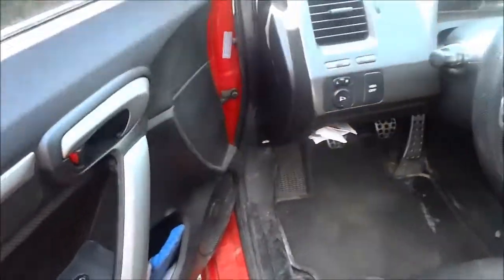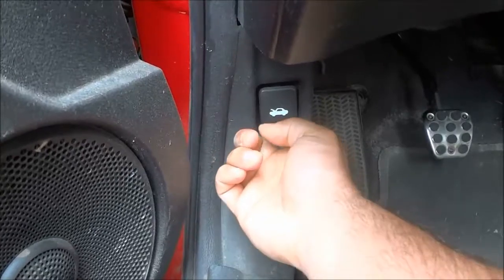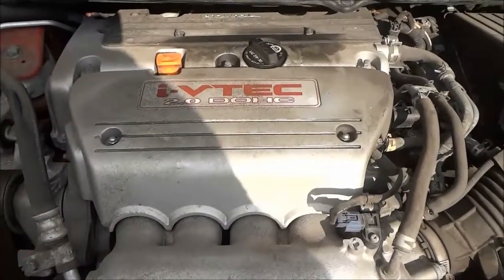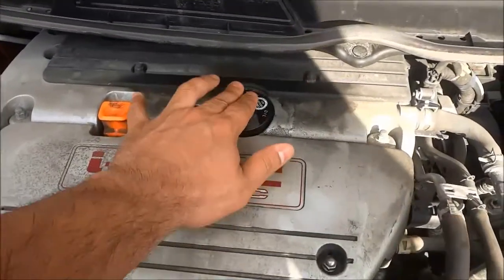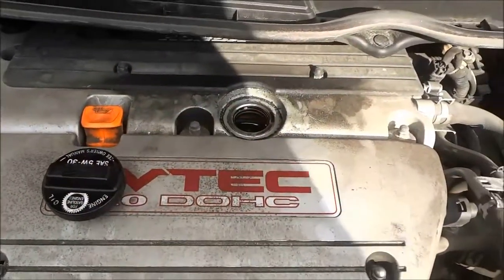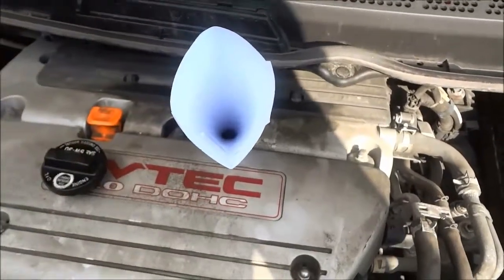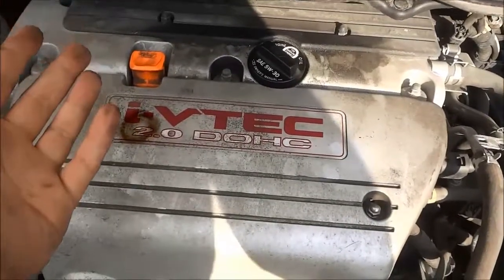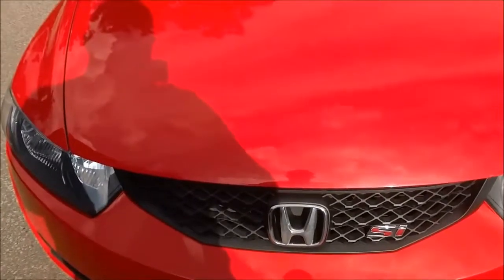How To Top Up The Engine Oil In Your Car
In this video, I show you how to top up the engine oil in your car. Sometimes our car's have a low oil level before its time to change the oil completely; when these times happen, you can easily top up your oil level! Simply follow the steps in this video and your car's oil will be topped up!